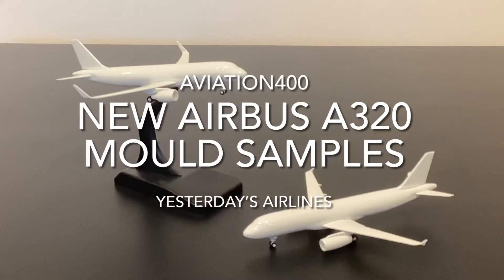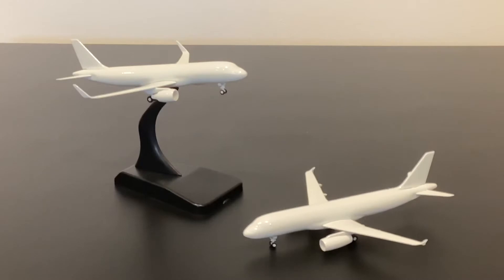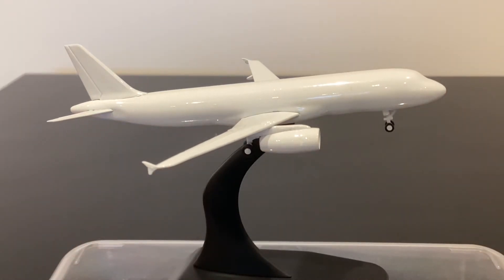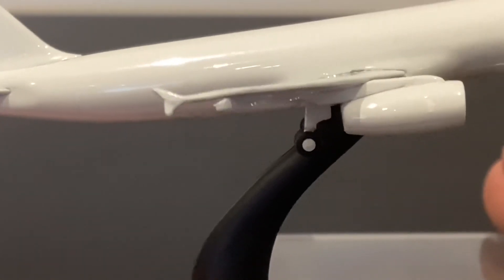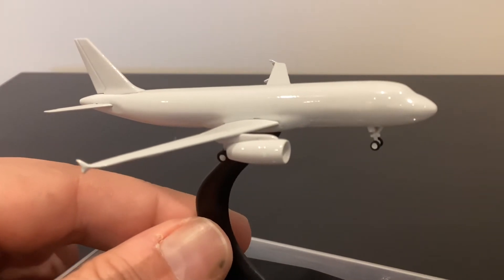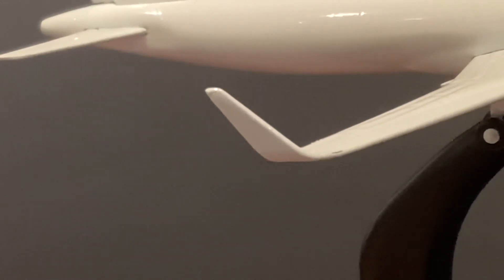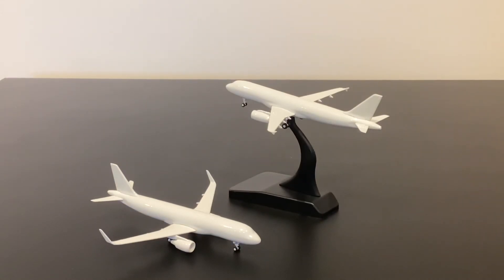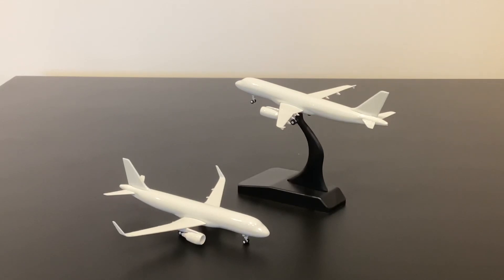EXCLUSIVE: New Aviation400 Airbus A320ceo Mould Samples 1:400 Scale Review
Aviation400 have created their first narrowbody 400 scale mould and exclusively sent me through a couple of the A320ceo mould samples for review. Check out this video where I take a close up look.